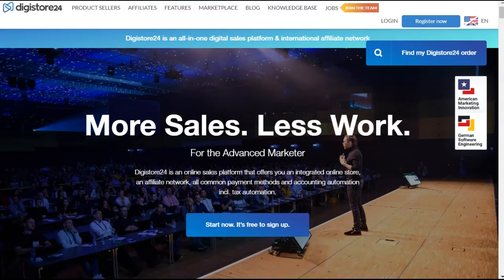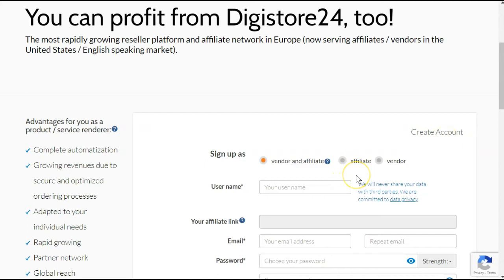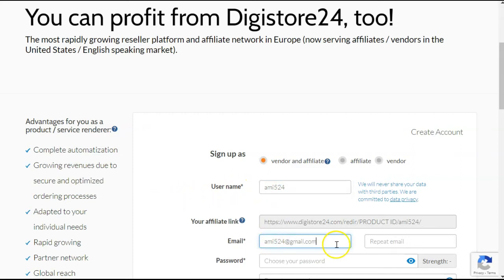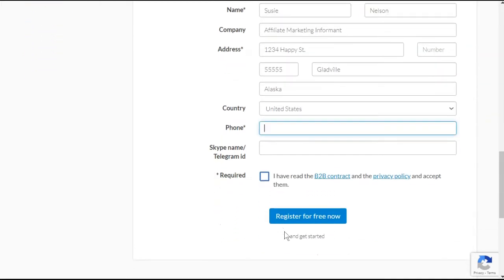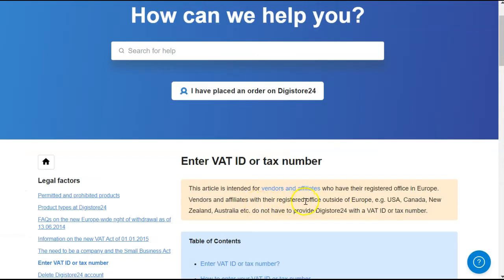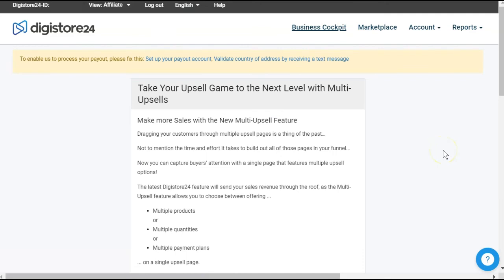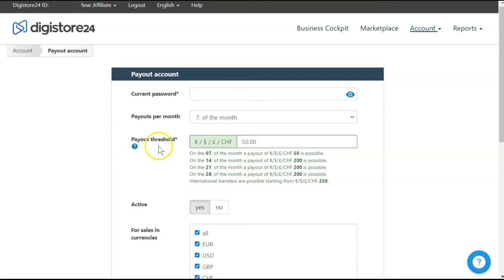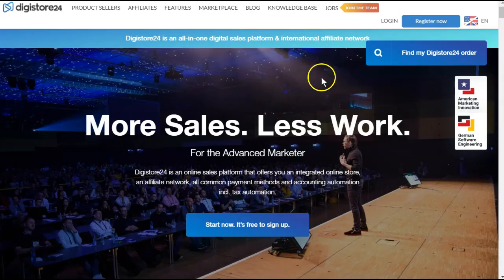How to Join Digistore24 Affiliate Program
In this video, I show you step by step how to join the Digistore24 affiliate program.  Start your affiliate marketing business in just 7 steps.

Watch this video to learn:

00:00  How to Join Digistore24 Affiliate Program
01:07  What is Digistore24?
01:48  The Digistore24 Application
02:13  About Your User Name
03:34  How Will You Know If Your Country Is Banned?
04:30  Entering Your Tax Information
05:27  Setting Up Your Payout Schedule
05:44  Pro Tip! About Payouts

Susie

Learn how to build a profit ready affiliate business in 7 steps

Some of the links in this description may be affiliate links, which means I receive a small commission at NO ADDITIONAL cost to you if you decide to purchase something. Affiliate marketing allows me to support great product creators and bring honest reviews and high-quality content to you.

These are my opinions and are not representative of the companies that create these products. My opinions are based on my personal own experience and research. I never recommend inferior quality products or create false reviews to make sales.